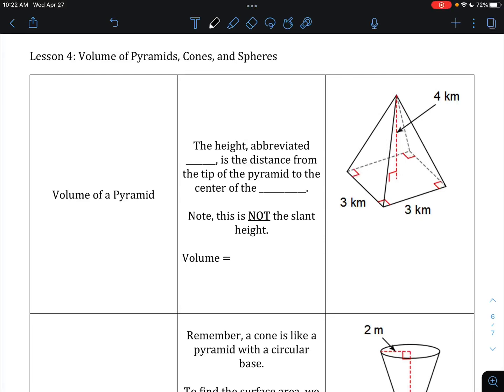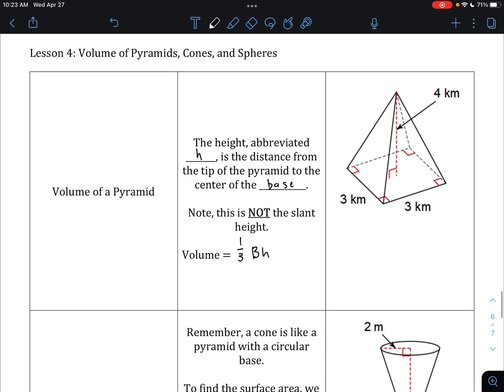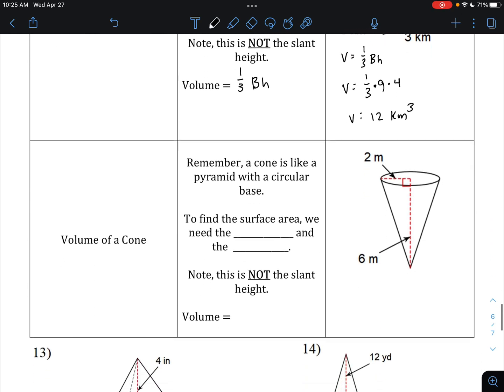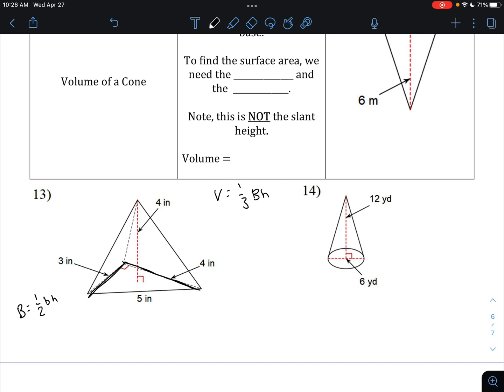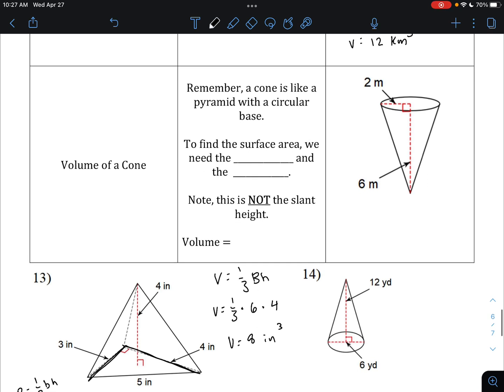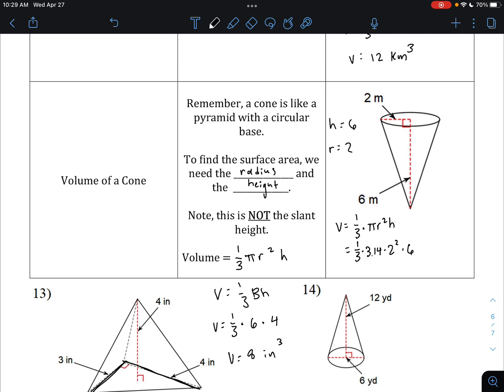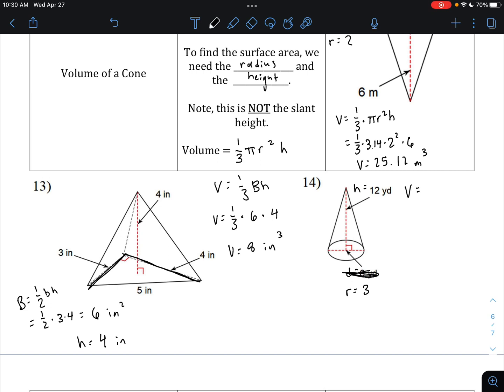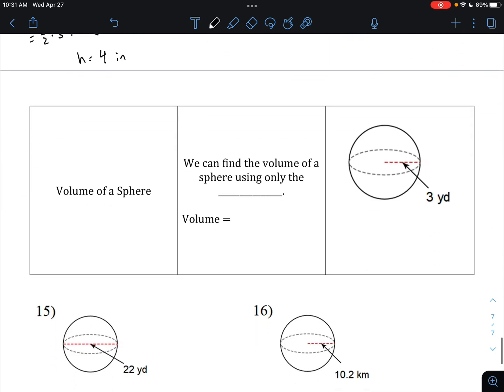Volume of Pyramids and Cones